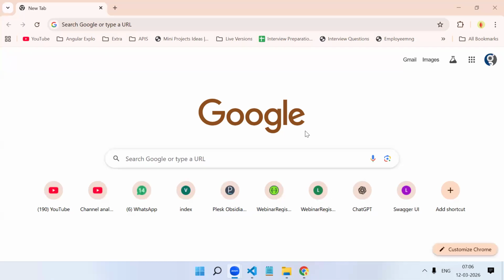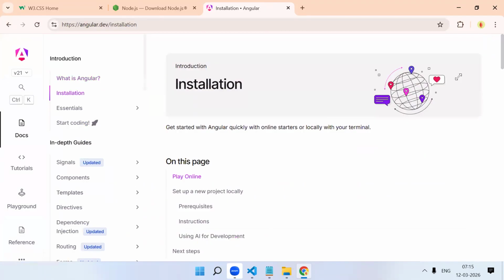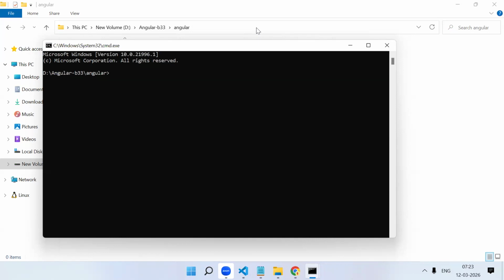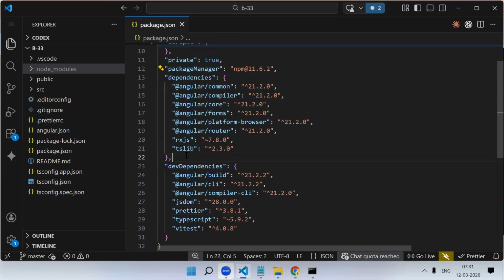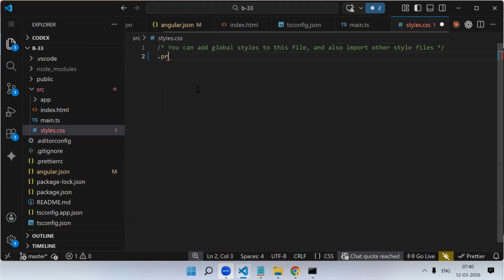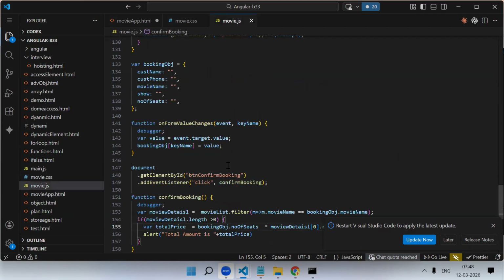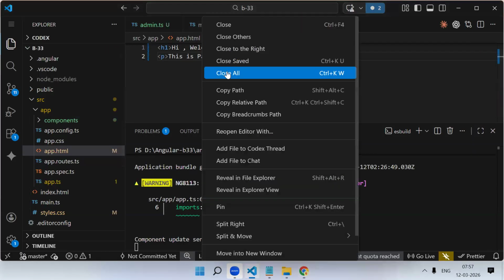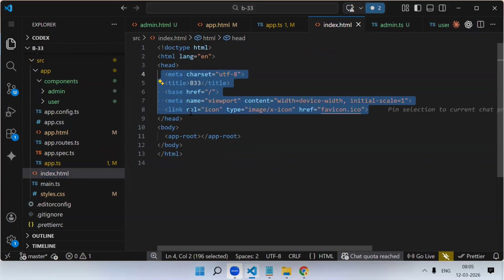Angular B-33 | Angular setup and installation | How to Create Angular Project | Day 1